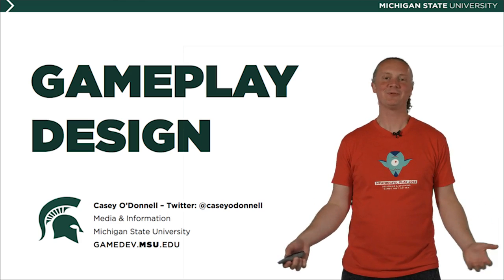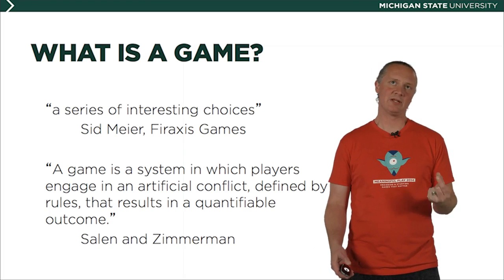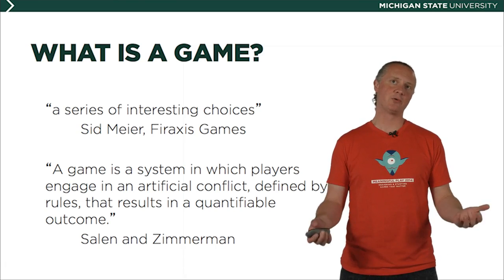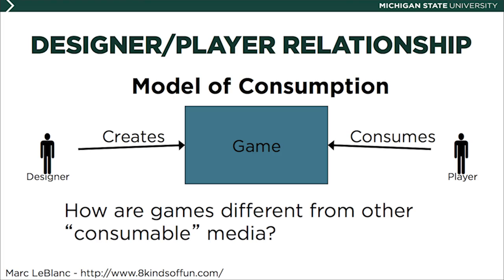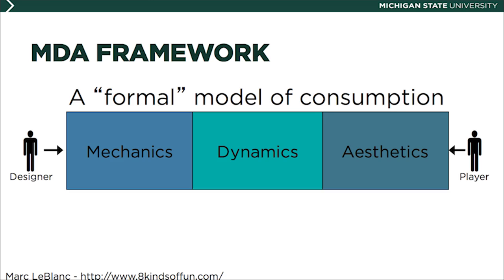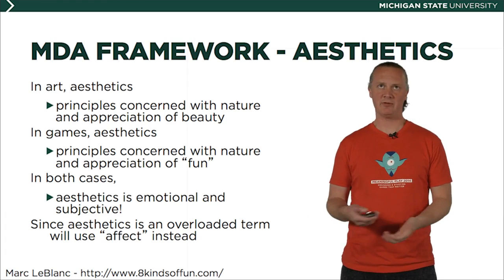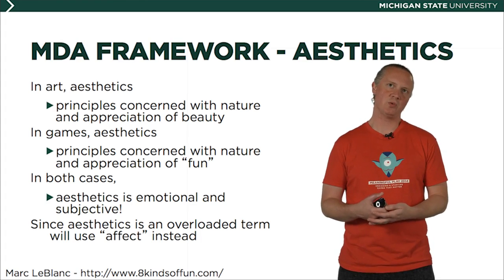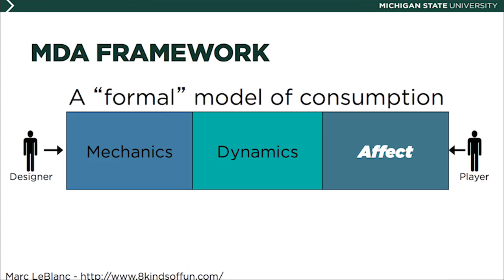Gameplay Design - Principles of Game Design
Link to this course:
Game Design and Development Specialization
You have a great idea for a game. Turning that idea into a reality isn't just about knowing the tools. In this course you will practice moving from game concept through design documentation, prototyping and testing. Numerous elements go into the overall process of game design. These range from topics such as idea generation, story, character, and game world development, game mechanics and level design, and user experience design. You will explore the process for designing meaningful experiences for your players. At the end of the course learners will have produced a game's high concept document, one page blueprint, a physical prototype, pitch and supporting design documentation to move from an idea in your head to a fleshed out design, ready for implementation.
Video Game Development, Game Design Document, Video Game Design, Game Design
thank u professor casey I learned a lot sadly I haven't finished the whole 5 courses I'd like to continue and finish it for my portfolio. thank you for taking the effort on making the course :),Amazing teacher, and amazing concepts! I REALLY enjoyed going through this course and learning a lot of great concepts for getting ideas for video games, and general advice for game design!
Games aren't just about ideas, stories and worlds. They are also interactive systems that players experience. What does it mean to develop gameplay or game systems? This module introduces you to the process of designing gameplay experiences and then how those components can be leveraged in the process of level design. You will explore what it means to balance a game or move from an idea to something playable by users.